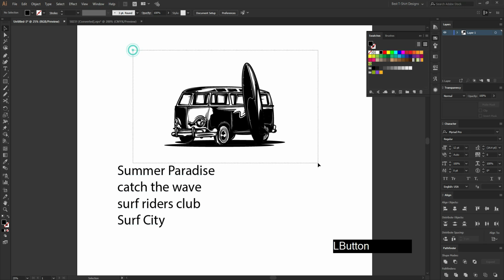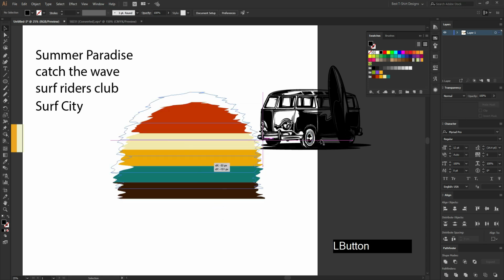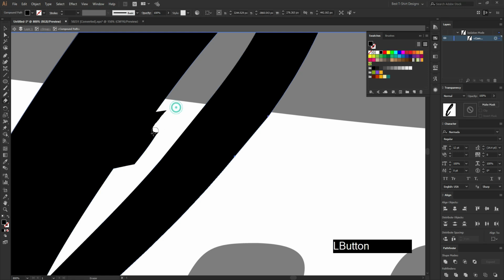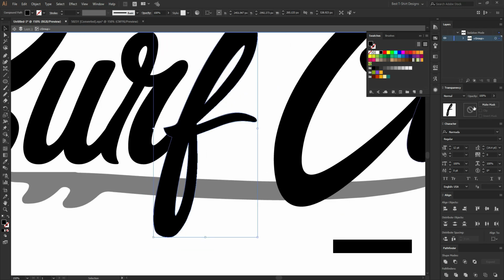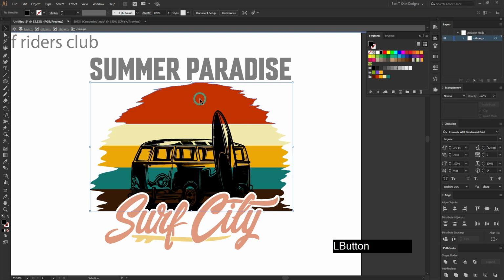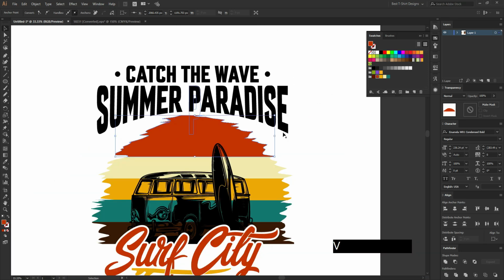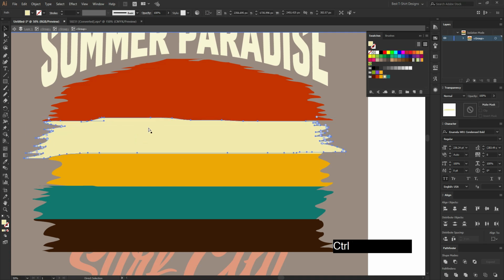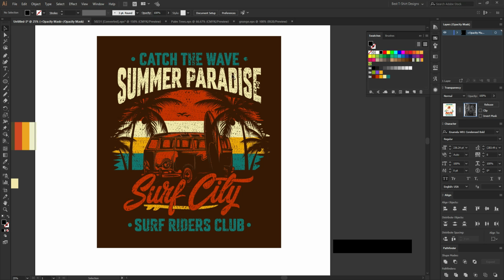Surfing T-Shirt Design Tutorial | Vintage Surfing T-Shirt Design | T-Shirt Design In Illustrator